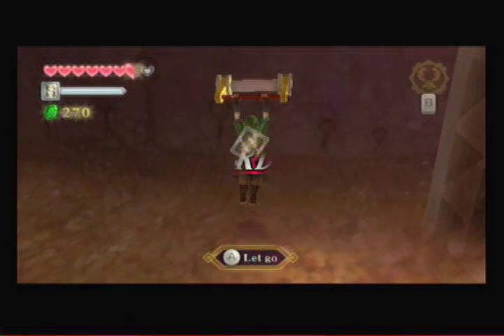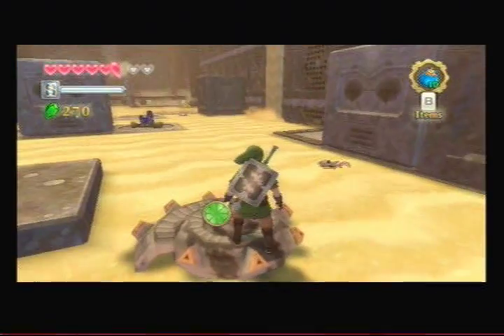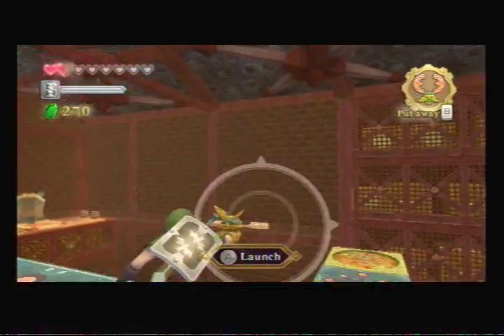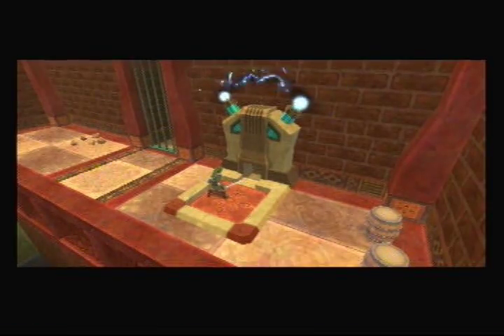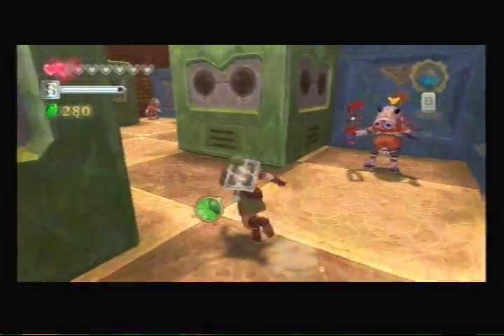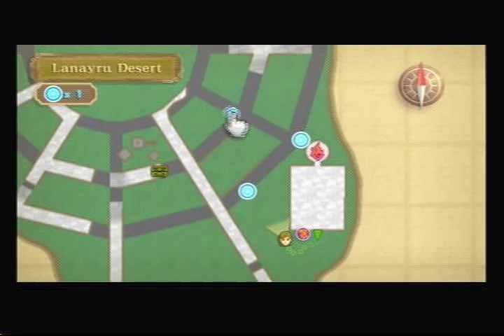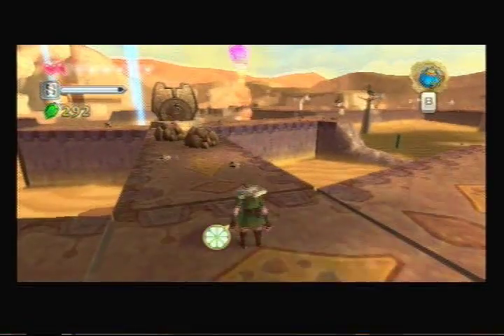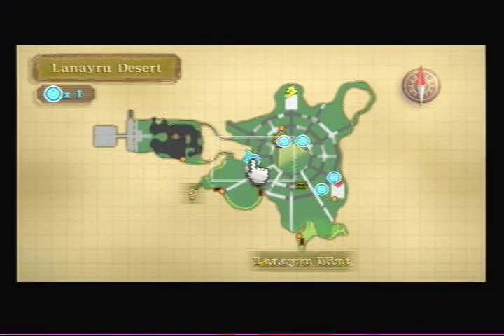Let's Play Skyward Sword Ep 47 Dungeon #3!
In this episode we continue turn the power back on and enter lanayru mining facility (dungeon No. 3)